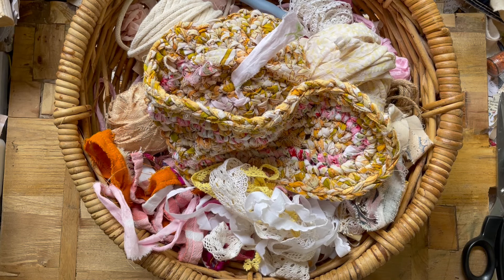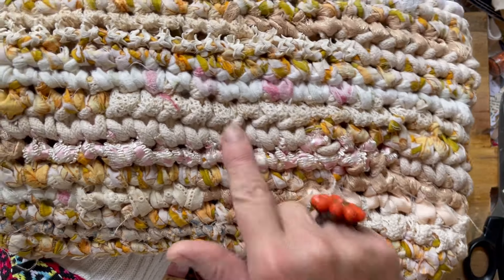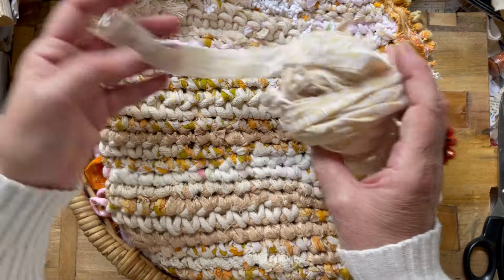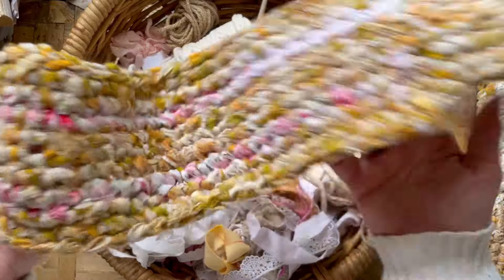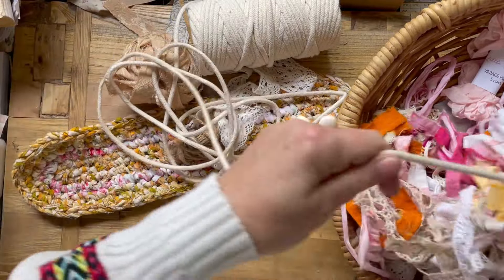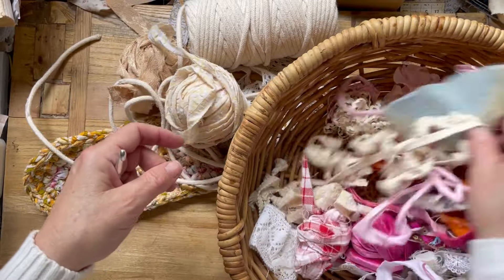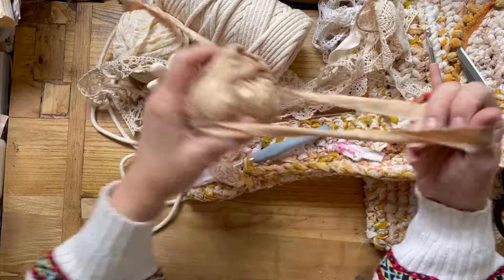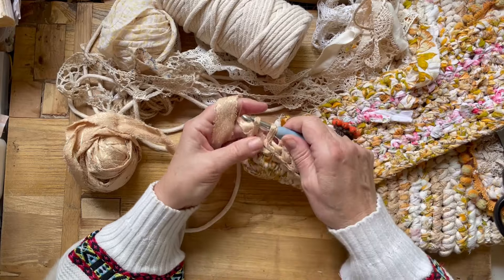crochet | Kate Crochets Ep 9 | Crochet Pouch and Bag (s)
Today I show how you can use a variety of yarns and textures to add interest to your fabric crochet pieces. Please also check out @MissyMadeThis